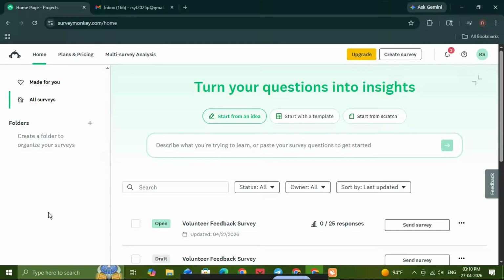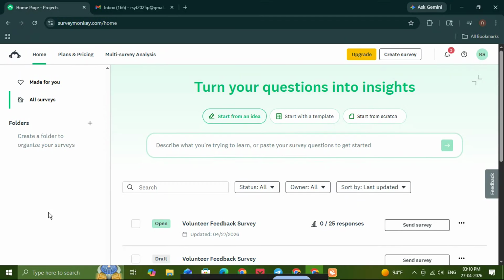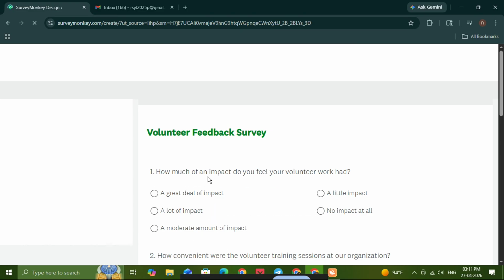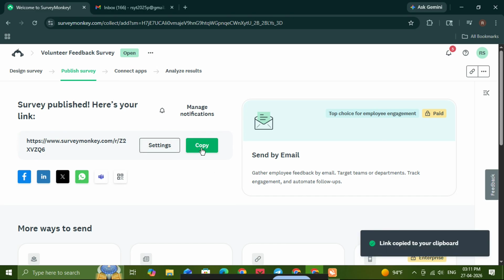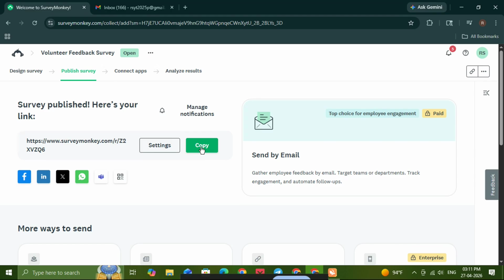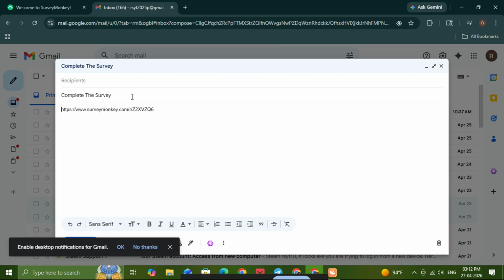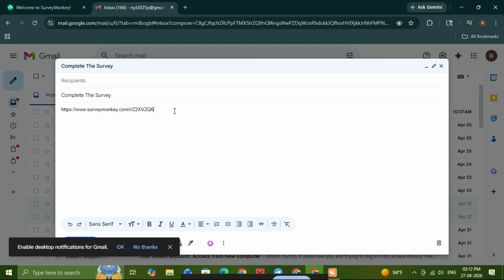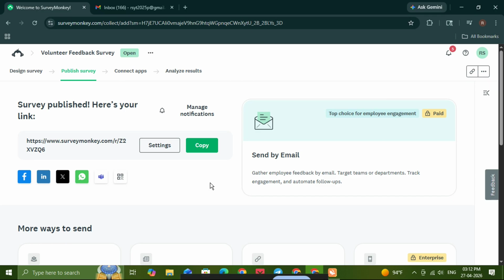How To Send SurveyMonkey Link Via Email (Easy Guide)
Learn how to send a SurveyMonkey link via email in this simple step-by-step tutorial. Copy your survey link, paste it into your email, and share it quickly with your audience.

🕚Timestamps:
0:00 Introduction
0:18 Go To SurveyMonkey
0:33 Open Your Survey
0:46 Click Publish Survey
1:01 Copy The Link And Share In Email
1:28 Use Send By Mail If Available
1:46 Final Tips And Wrap-Up

✍️What You'll Learn In This Video:
• How To Find Your SurveyMonkey Survey And Open It
• How To Publish A Survey For Sharing
• How To Copy A SurveyMonkey Link
• How To Paste The Link Into An Email
• How To Use SurveyMonkey Send By Mail Options
• How To Share Surveys Without Extra Steps
• How To Write A Simple Survey Email Message
• How To Improve Survey Response Rates By Email

💡Pro Tips:
• Keep your email subject line short and clear
• Tell recipients how long the survey takes
• Use a friendly message to encourage responses
• Test the link before sending it out
• Use the copy-link method if your plan does not include email sending